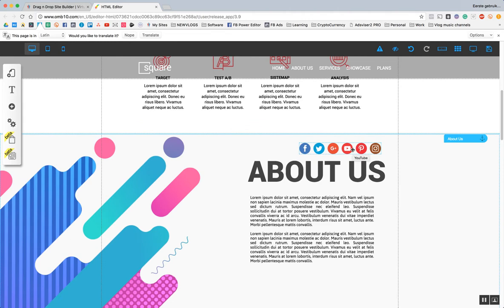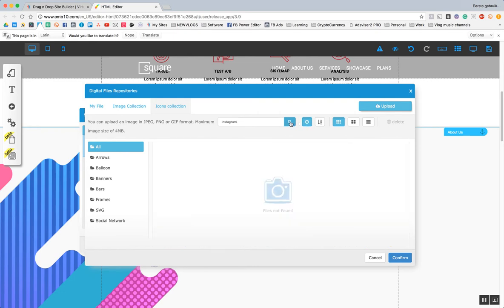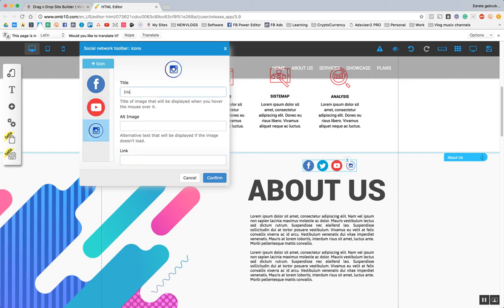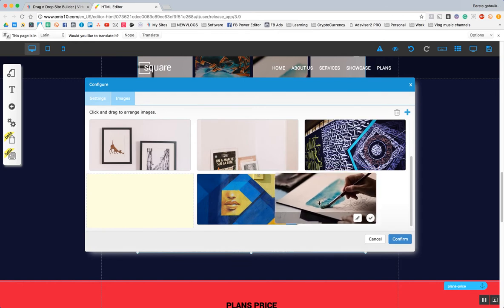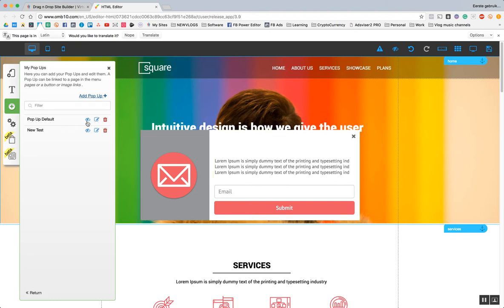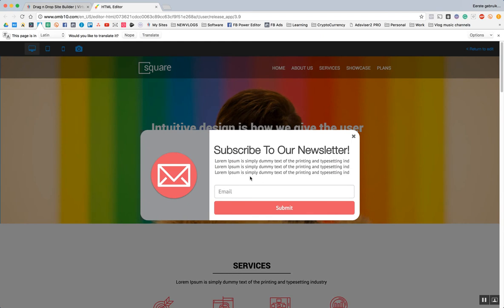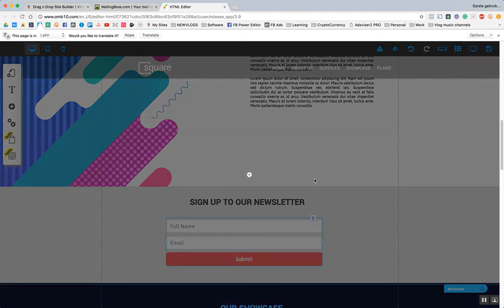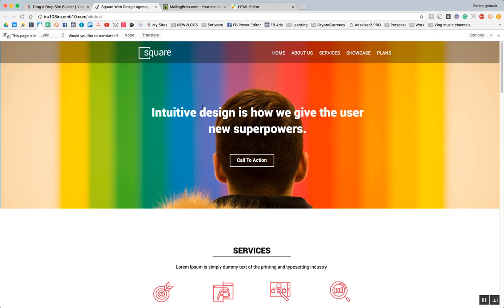BuilderAll 101 - The HTML5 Editor - The Finishing Touches